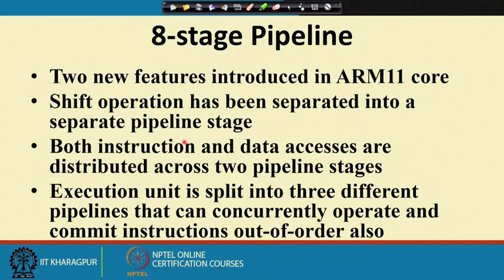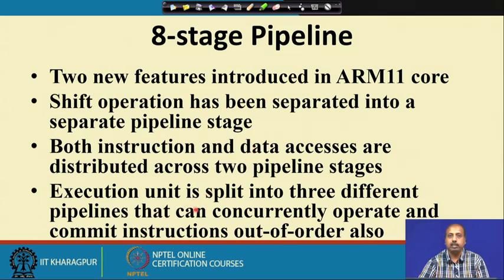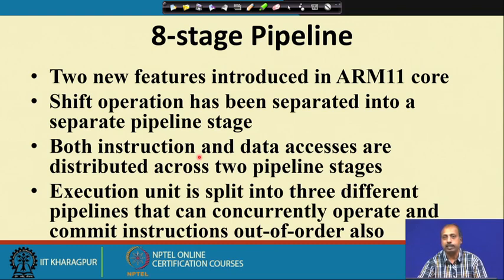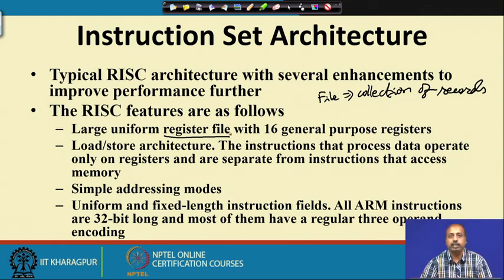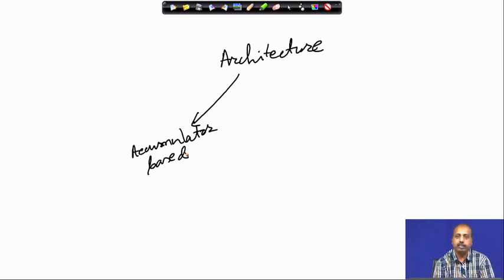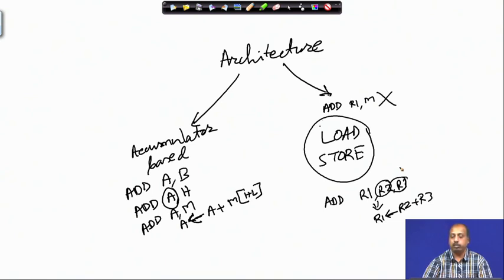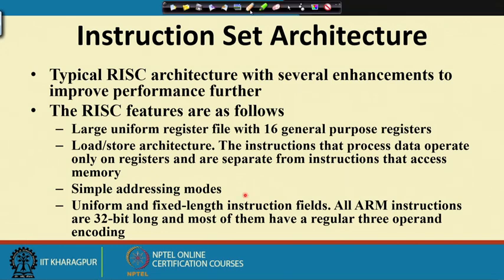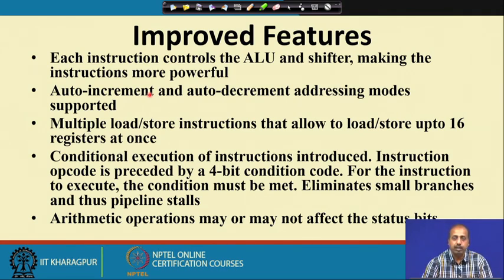Lecture 43 : ARM(Contd.)